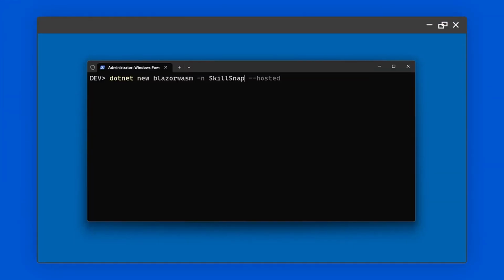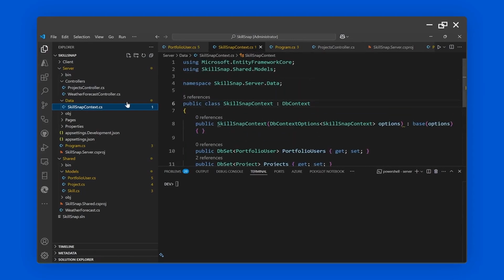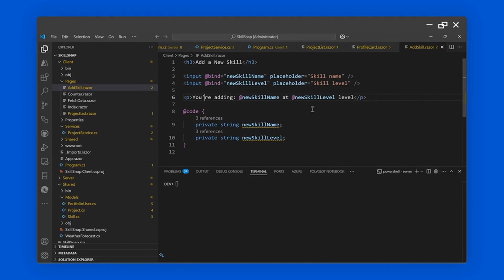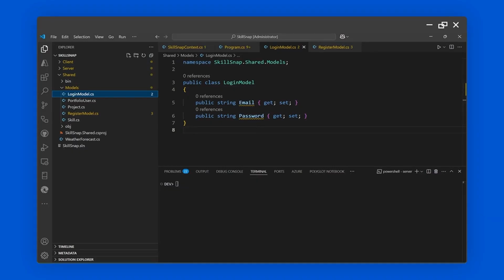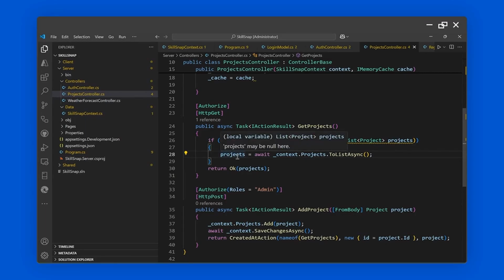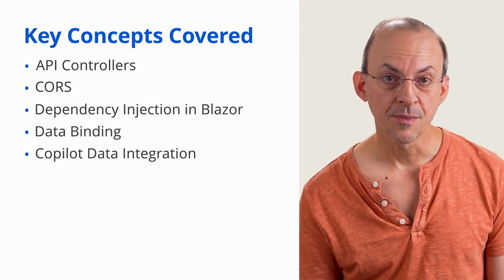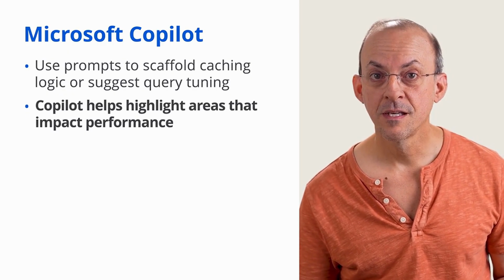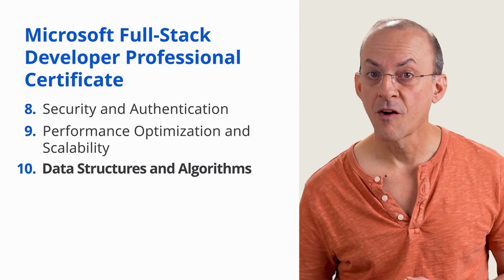Microsoft Full-Stack Course 12: The Full-Stack Developer Capstone Project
Welcome to the final course of the Microsoft Full-Stack Developer Professional Certificate! In this capstone, you will apply the skills and knowledge gained throughout the entire program to build a comprehensive, portfolio-ready full-stack project from start to finish. This project will involve integrating front-end and back-end components, implementing security, optimizing performance, and demonstrating your mastery of modern .NET development workflows.

📚 PROJECT OBJECTIVES:
In this capstone, you will build a complete full-stack application by:
✅ Creating data models and a database with Entity Framework Core.
✅ Building a secure, feature-rich back-end with ASP.NET Core RESTful APIs.
✅ Developing a dynamic, component-based front-end UI with Blazor.
✅ Implementing robust authentication and authorization with ASP.NET Identity.
✅ Applying caching and performance optimization techniques for a fast, scalable application.
✅ Preparing the application for final deployment.

💼 SKILLS YOU'LL DEMONSTRATE:
Full-Stack Web Development | ASP.NET Core | Blazor | C# | REST APIs | Entity Framework Core | Data Modeling | UI Components | Authentication | Performance Tuning | Application Deployment | Cloud Development

🔧 TOOLS & TECHNOLOGIES:
This project utilizes the full Microsoft stack covered in this series:
• .NET & C#
• ASP.NET Core for the Back-End
• Blazor for the Front-End
• Entity Framework Core for Data
• ASP.NET Identity for Security
• Microsoft Copilot for AI-Assistance
• Visual Studio or VS Code

🎯 COMPLETE COURSE CURRICULUM:
00:00:00 - WEEK 1: Core Project Implementation (40:06)
00:40:06 - WEEK 2: Capstone Instructions & Program Conclusion (22:23)

• Students who have completed the previous 11 courses in the Microsoft Full-Stack Developer series.
• Developers ready to build a substantial project for their professional portfolio.
• Anyone wanting to prove their job-ready skills as a full-stack .NET developer.

📊 COURSE OUTCOMES:
By completing this capstone project, you will have:
• A complete, functional full-stack web application.
• A portfolio piece that showcases your skills in front-end, back-end, database, and security.
• The confidence and experience to tackle real-world development challenges.
• The final requirement for earning your Microsoft Professional Certificate.

🔗 MICROSOFT CERTIFICATE SERIES:
✅ Course 1-11: Completed
✅ Course 12: Full-Stack Developer Capstone Project (This Course)
🎉 Congratulations on reaching the final step!

🏆 CERTIFICATION:
Completing this capstone project is the final requirement to earn your official **Microsoft Full-Stack Developer Professional Certificate**.

👍 LIKE this video to celebrate finishing the program!
💬 COMMENT with a link to your completed project on GitHub!
📤 SHARE this series with the next generation of developers!